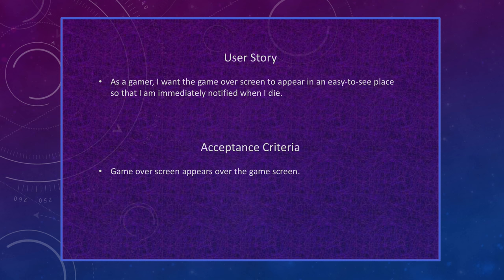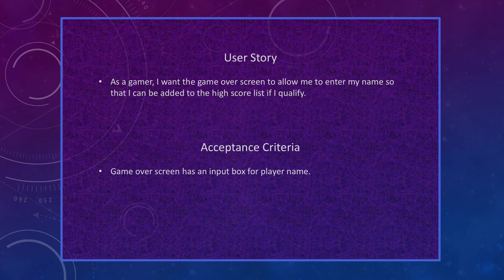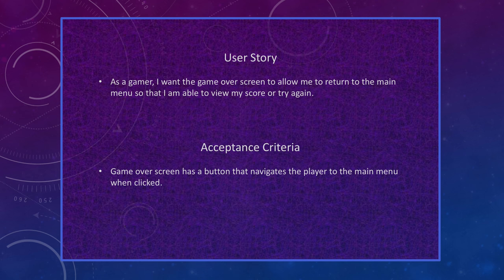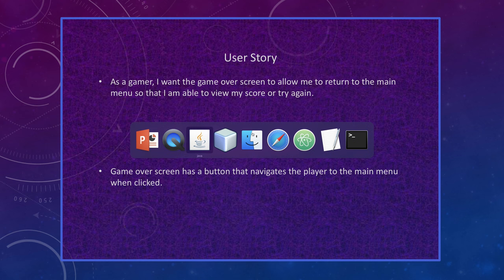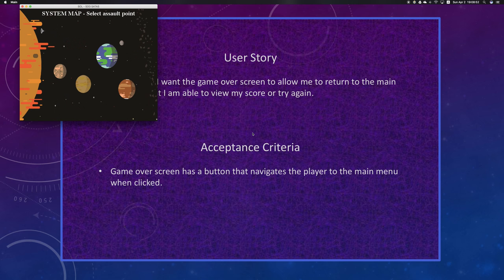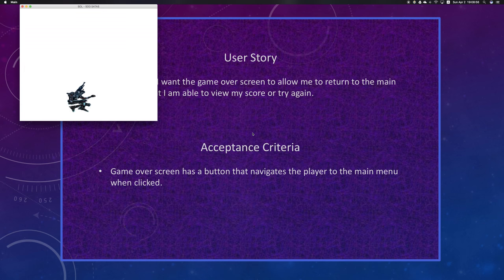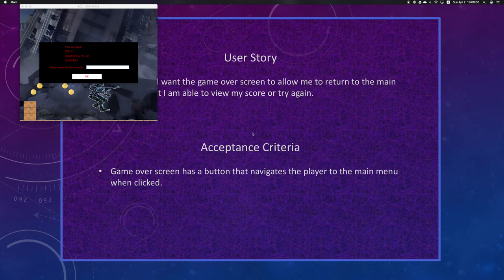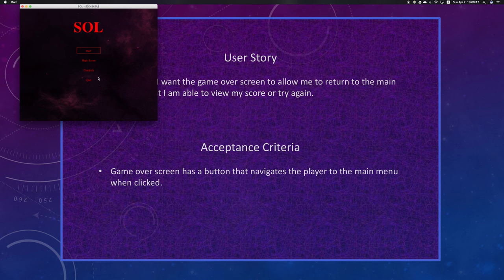Software Design and Development - Sprint 04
This is my individual contribution to my teams third sprint in Software Design and Development.